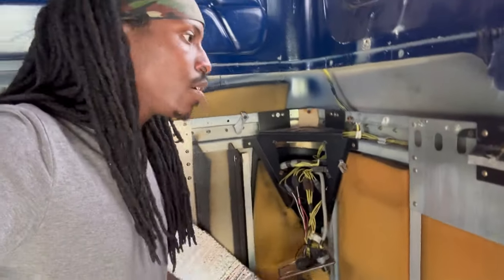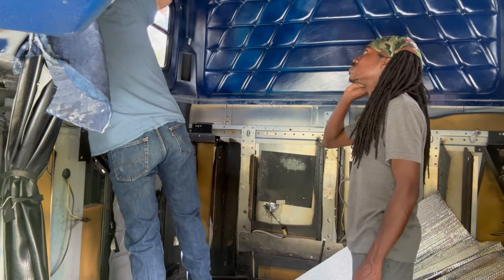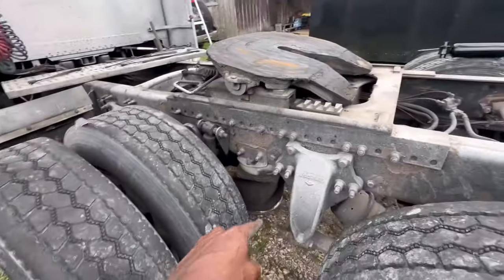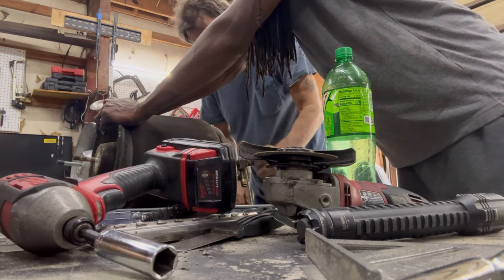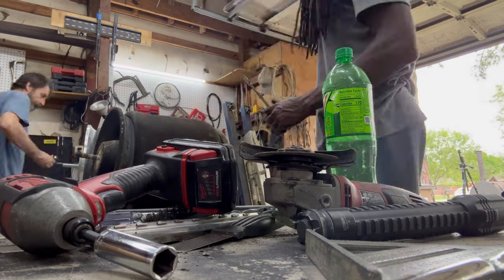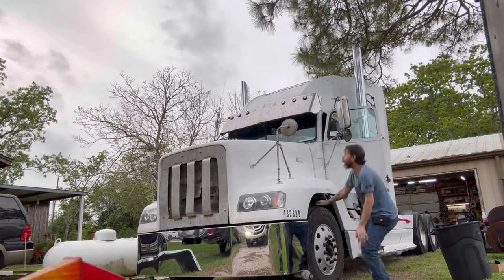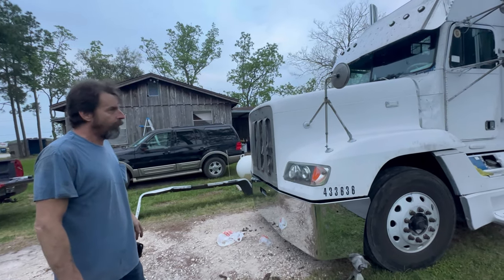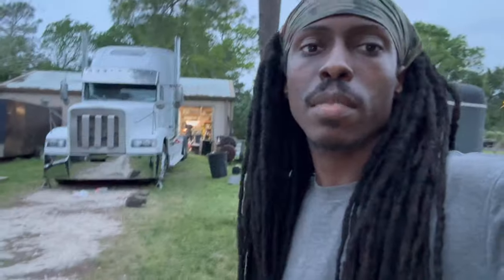FLD RESTORATION (Episode 10): Time To Fire Her Up ➕ One Bolt Brings Causes Defeat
We love your feedback & support!
We read each and every comment, so be sure to leave one.

Truck Referral Number: 433636

110 S Main St
United States

LoneStarTexasRanger

⛓️MyTee Products:
Use My Link For $10 Off Your Order of $250 and above.

📓Laura’s Journals:

🔧Caveman Customs (Houston Area Mechanic/Handyman)